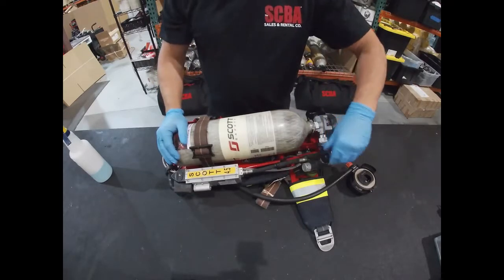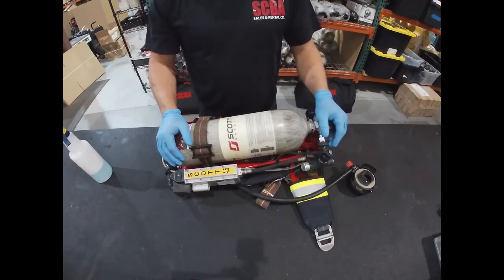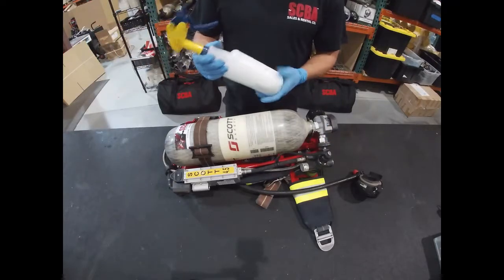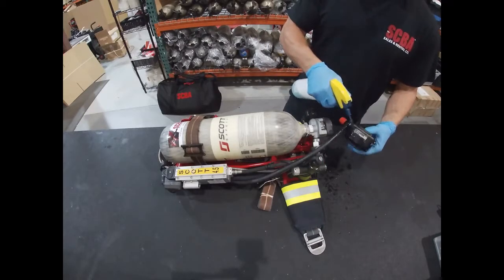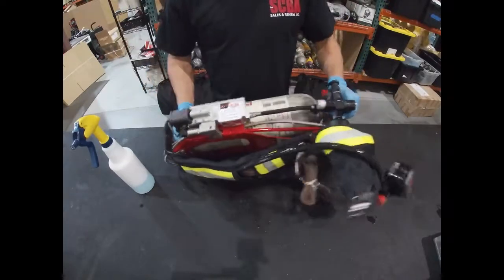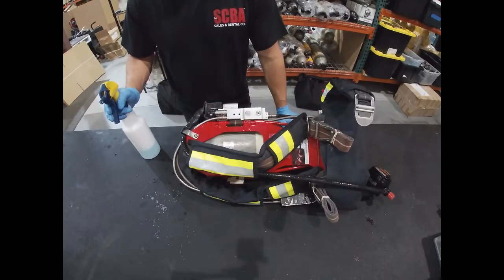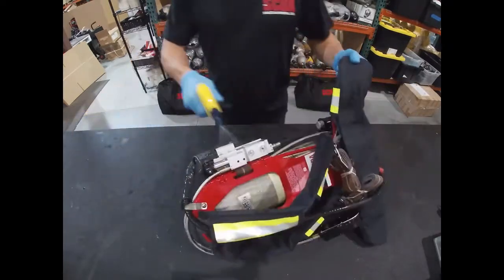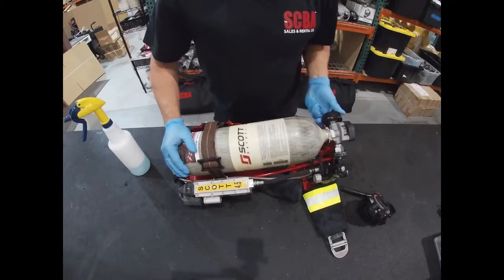SCOTT AP50 4.5 2002 SCBA LEAK TEST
This video shows how we perform a soap/water leak test on all of our SCOTT SCBA prior to Flo-Testing.

If there is a specific part of the SCOTT SCBA or model you would like to learn more about send us a message and we will do our best to post a video related to your request.